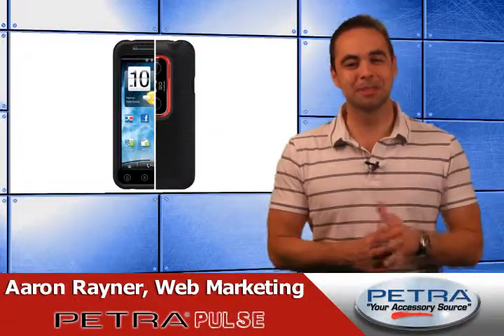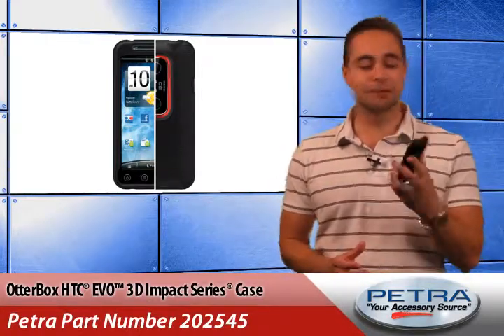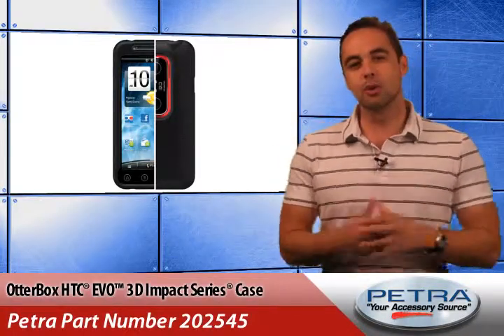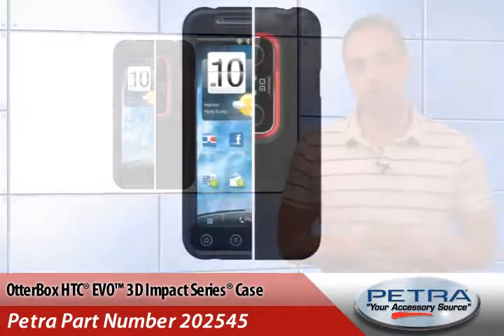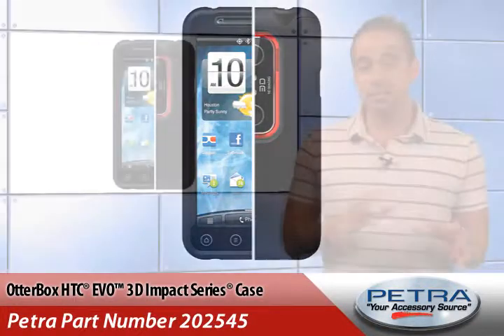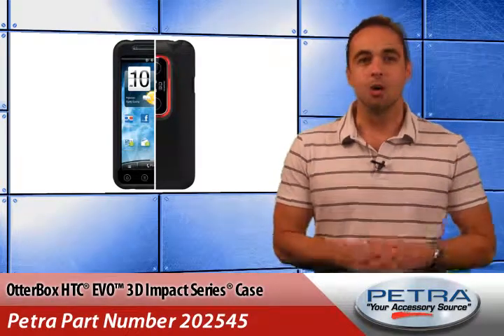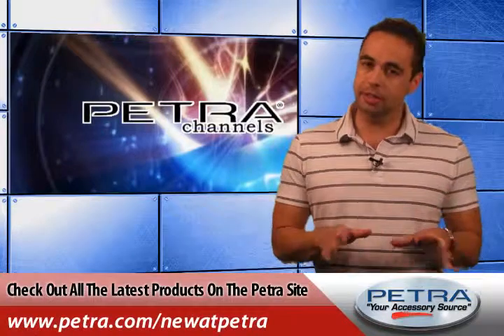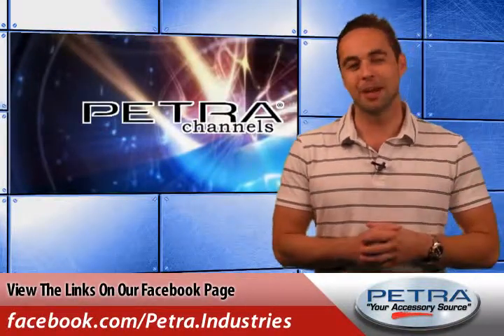Petra Pulse Week 33, 2011: Part 1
The Otterbox HTC EVO 3D Impact Series Case snugly encases the EVO 3D with a silicone outer skin that absorbs impact and an inner coring that dissipates shock away from the device.